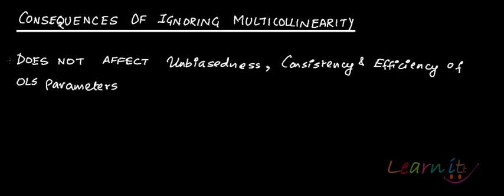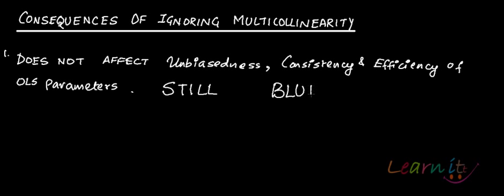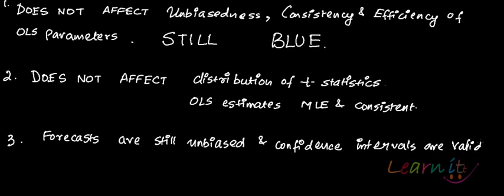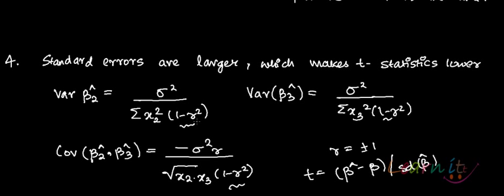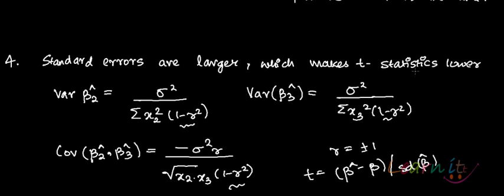Consequences of ignoring multicollinearity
. For assignment help/ homework help/Online Tutoring in Economics pls This video explains multicollinearity